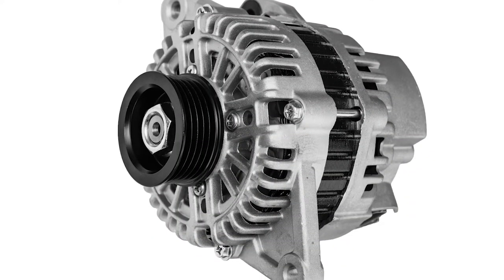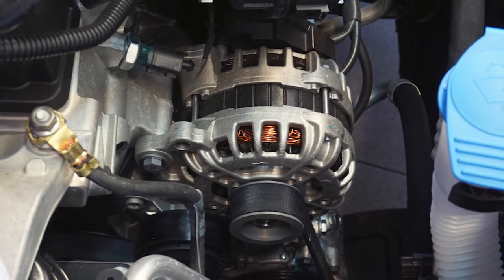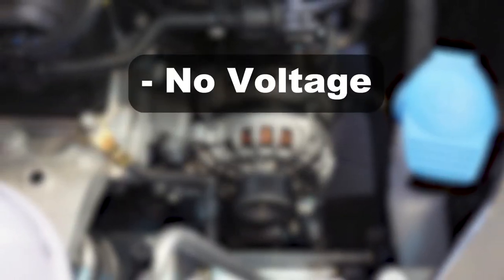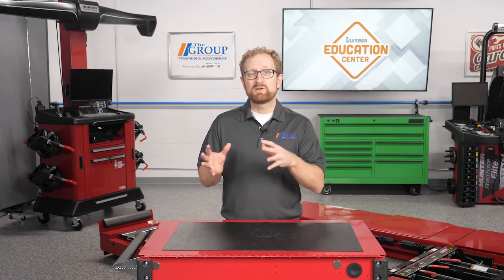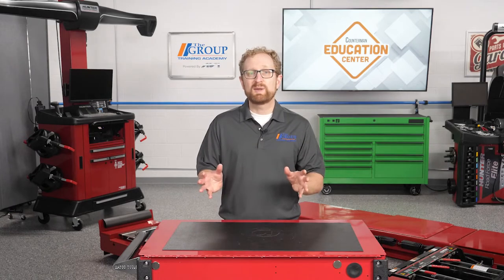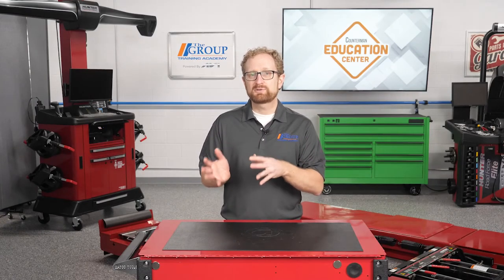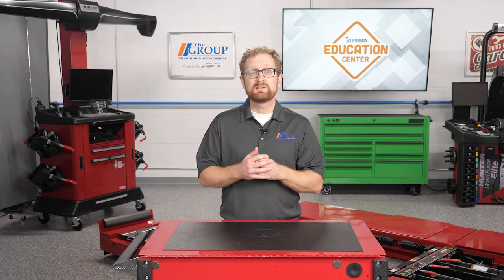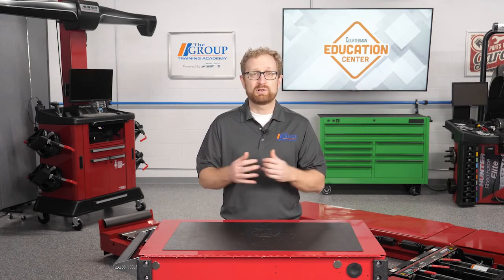When Alternators Go Bad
In the good old days, a technician could take apart the alternator and check the various components, determine what was bad and replace only what was needed. But alternators have been self-contained for many years, and regulators are built in. So, taking apart the alternator isn’t really an option anymore. If an alternator isn’t working, it needs to be replaced.